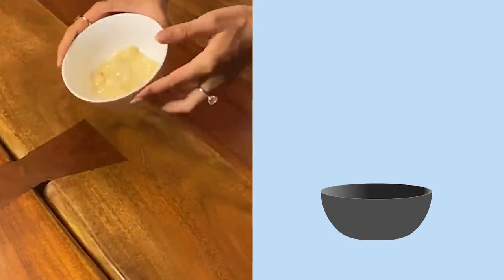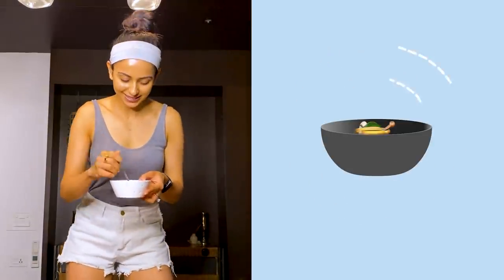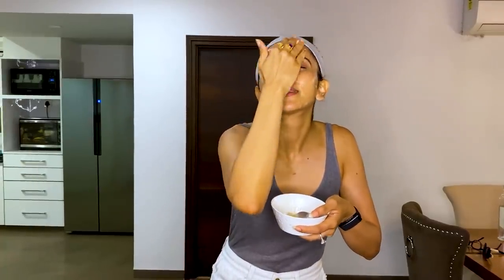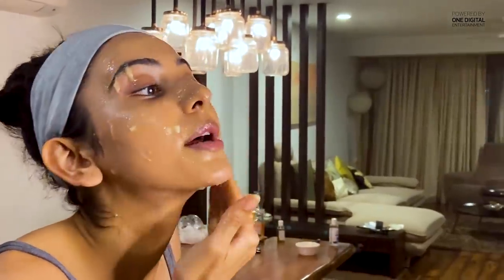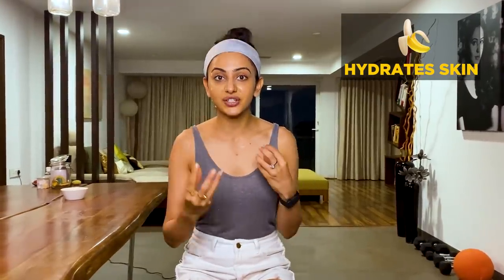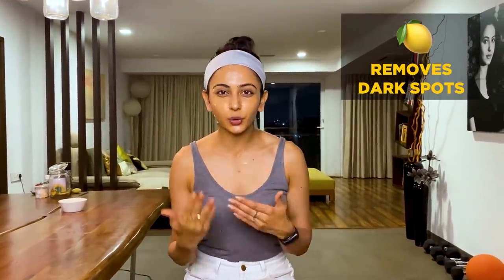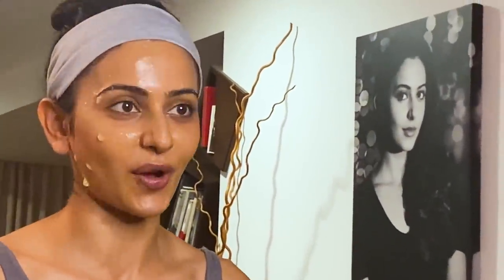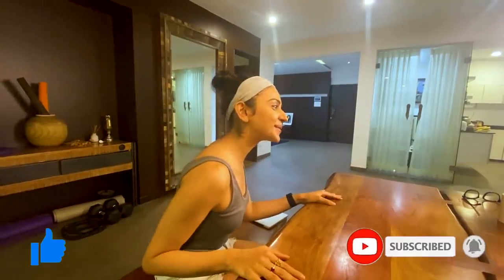Skincare with Rakul Preet Singh | DIY Banana Face Mask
Today’s video is from the Skincare series where I show you guys one of my DIY face masks. :)

For more updates about me -